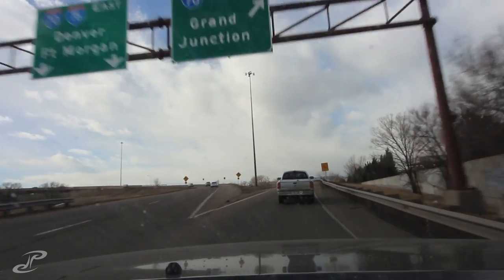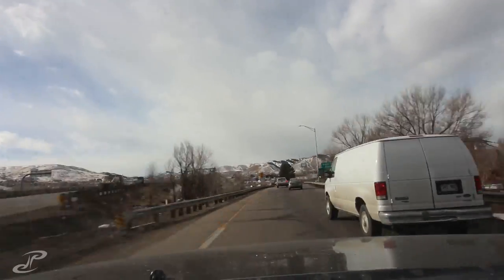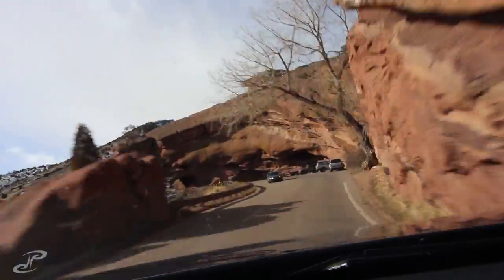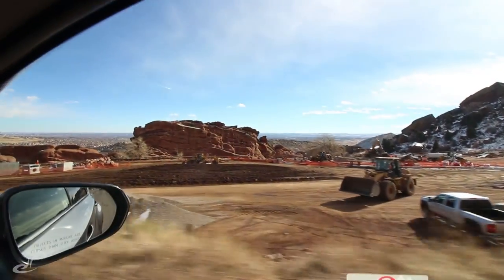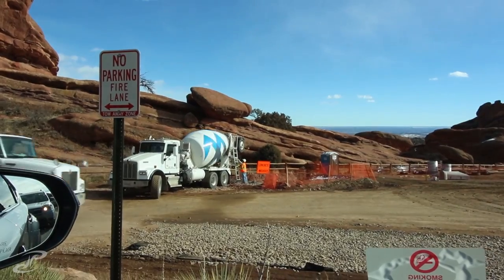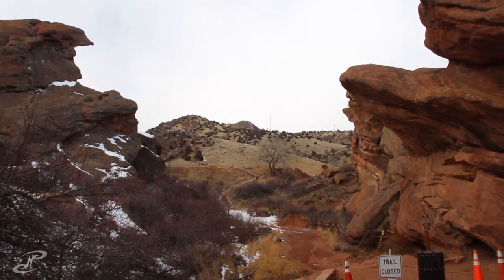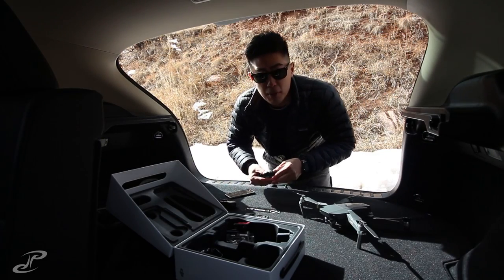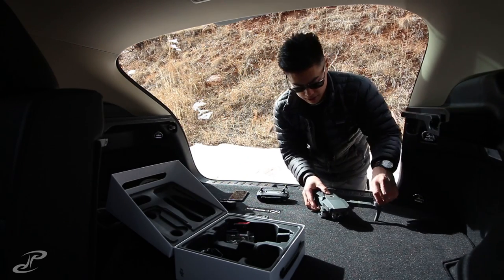VISITING RED ROCKS IN-BETWEEN ERRANDS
DVG (DRONE VLOG) episode #3

i got a flight in the morning during sunrise and then another inbetween  my errands at Red Rocks amphitheater. i realize now i need to tweak some settings in my drone so the colors are over saturated and i can see the blades with the shutter. if anyone has any advice for good settings on the DJI Mavic pro im all ears!

the park rangers did arrive halfway through and ask me to tear down nicely, which i 100% agreed too without question.

The DVG's are my "drone vlogs (video blogs)" documenting my progress of learning to fly these machines

i did a lot of things that i thought were cool and have no proof, i VLOG to create and remember